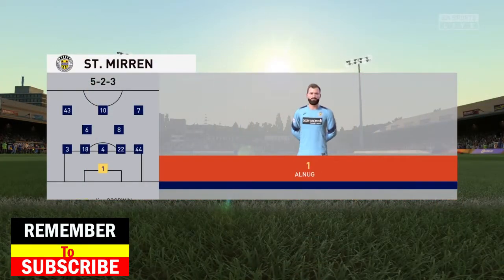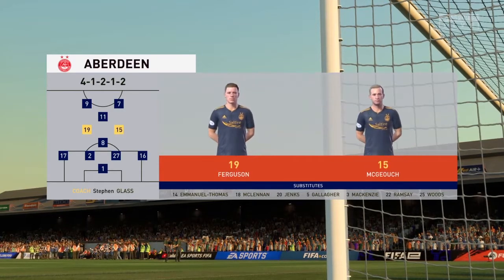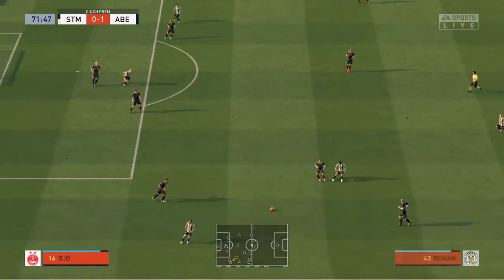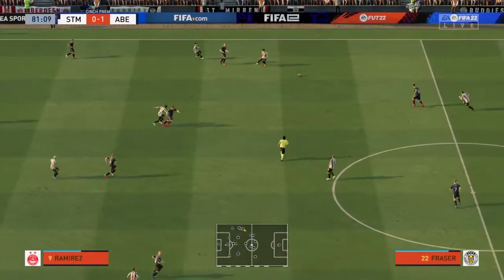St Mirren F.C. vs Aberdeen F.C. (25/01/2022) Scottish Premiership FIFA 22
Hey guys and Welcome to Brand New video!
For those who are new we upload FIFA Matches and Top Goals compilation videos and I play against the legendary level and I upload the videos of me winning ,losing or drawing to be fair .
Click on the bell icon so you can be notified for more videos!
if you wish to watch a video of your choice drop down in the comment section now!
Can we reach to 5 likes on this video?

If you have any comment , don't hesitate and drop it now
Intro - 00:00
First Half - 1:46
Second Half - 6:43
Match Highlights - 11:12
Subscribe to join our family ;) - 11:56